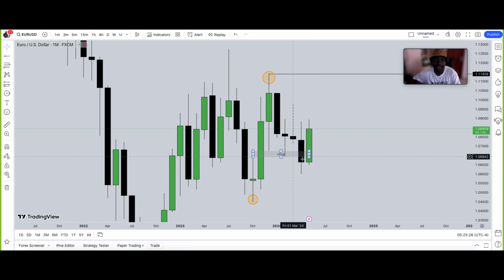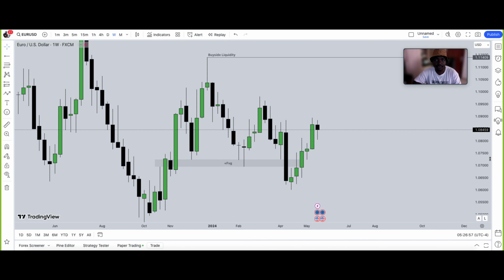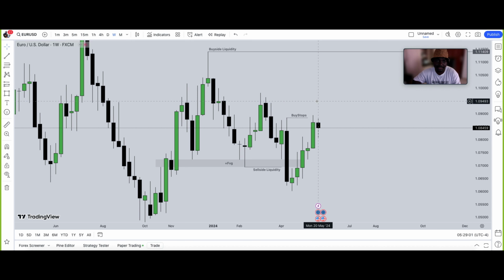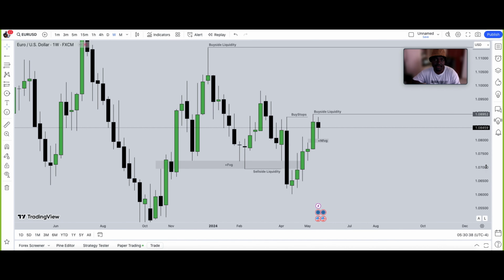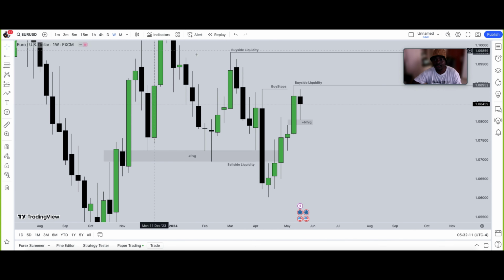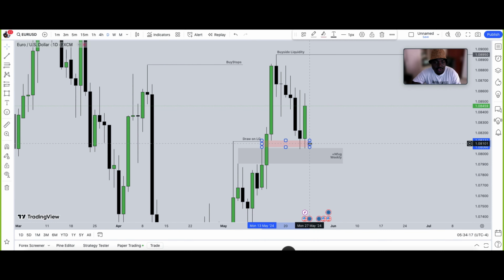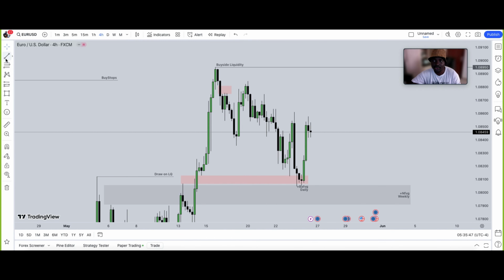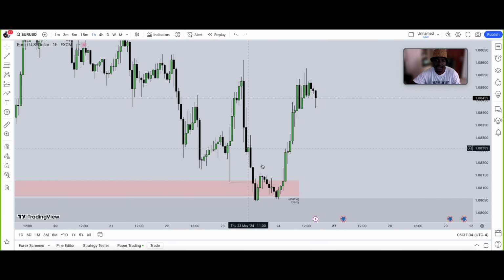EUR|USD ICT Weekly Outlook